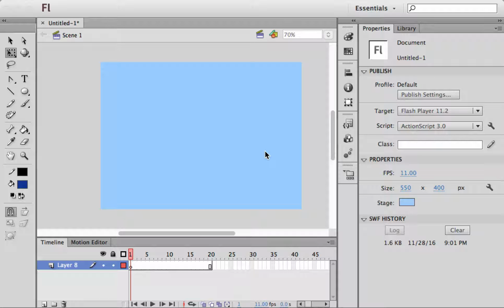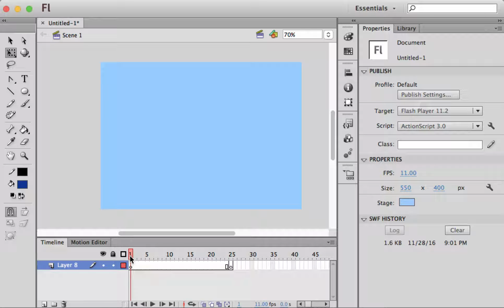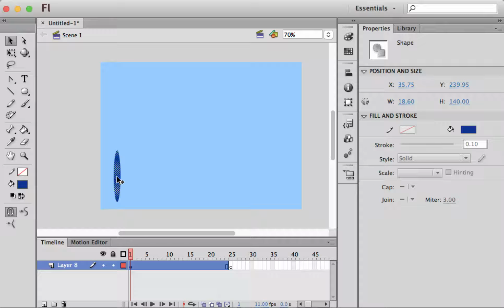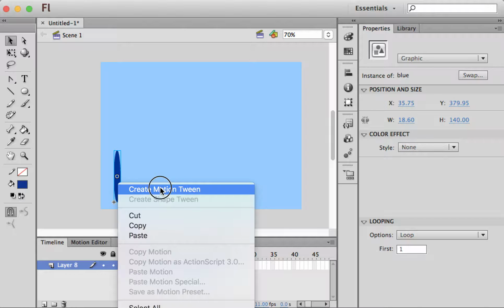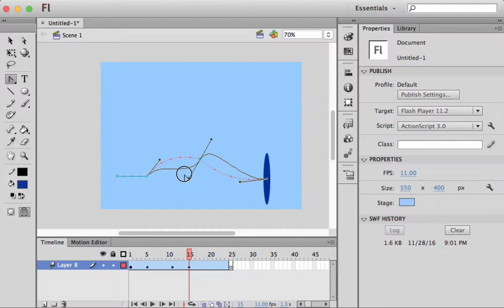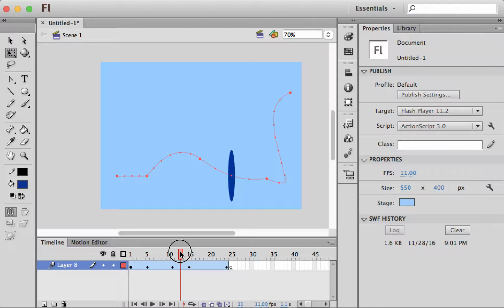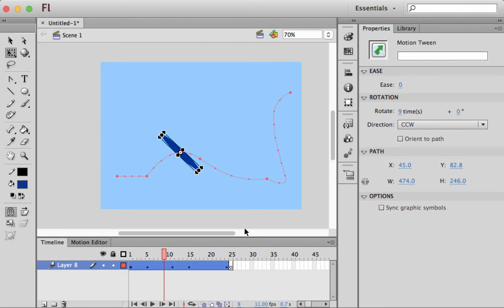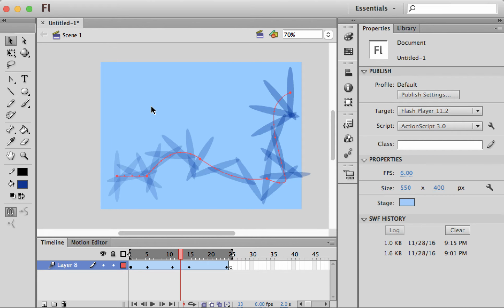motion tween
Mr. Perez explains motion tweens, a quick way of animating a symbol.